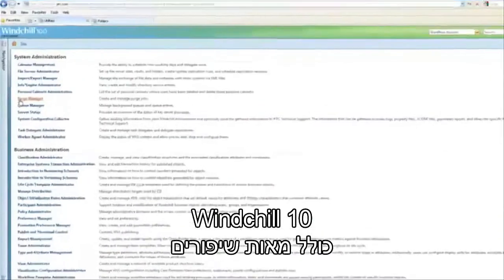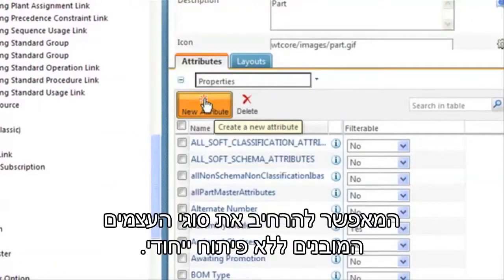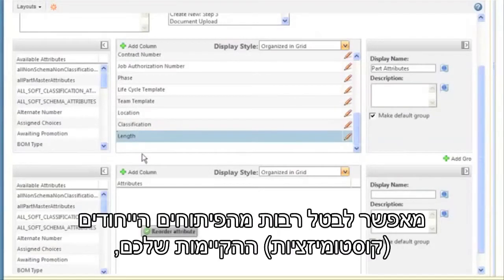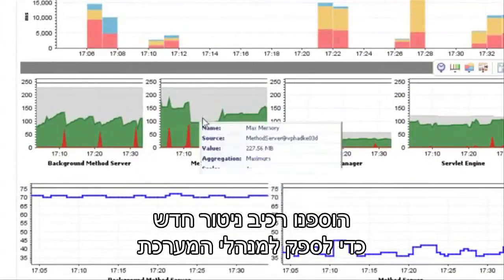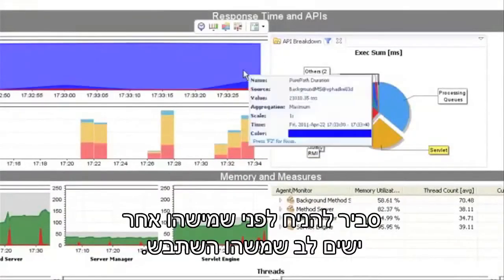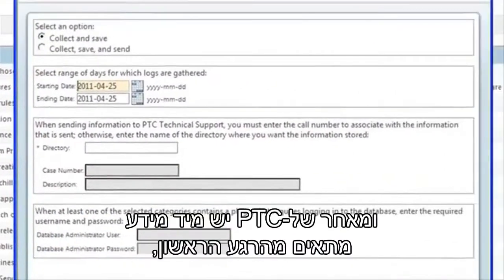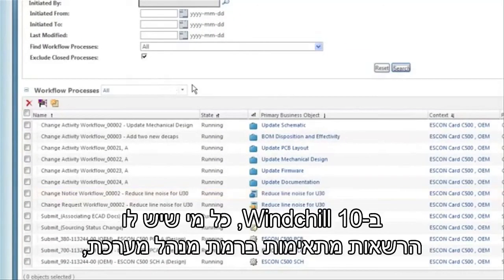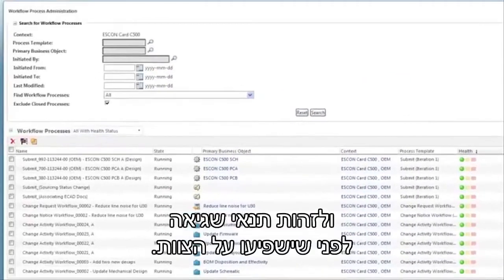System Administration - Windchill PLM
Windchill 10 כולל מאות שיפורים
המיועדים למשתמשי מערכת ולמנהלי מערכת.
בואו נקדיש כמה רגעים לבחון כמה מהיכולות החדשות.

פעמים רבות צריך עסק להגדיל את מודל המידע של Windchill PLM
ב Metadata  ספציפיים לתמיכה בצרכים העסקיים הייחודיים שלו.
ב-Windchill 10 ניתן לעשות זאת בזמן ריצה
שימוש ב Type-Managerהחדש, המאפשר להרחיב את סוגי העצמים
המובנים ללא פיתוח ייחודי.

הנה דוגמה של הוספת מאפיין חדש לעצם מסוג חלק.
והנה דוגמה לממשק הגרירה-ושחרור לסידור מאפיינים וטפסים.
ללקוחות חדשים המשמעות היא פחות זמן ועלות להקמה ראשונית.
ללקוחות קיימים, ה Type-Manager החדש מאפשר לבטל רבות מהפיתוחים הייחודים (קוסטומיזציות) ההקיימות שלכם, שעלות תחזוקתן
במשך השנים גבוהה.

ערכנו כמה שיפורים דרמטיים בניטור המערכת ב-Windchill 10, על ידי הוספת פתרון ניטור של dynaTrace הוספנו רכיב ניטור חדש כדי לספק למנהלי המערכת בדיקת תקינות מערכת בזמן אמת ומעקב רציף אחר טרנזקציות משתמש של כל הפעילויות ברכיבי שרת Windchill.

למשל, הוא מאפשר לכם לנטר בעיות ביצועים או לעקוב אחר טרנזקציות כלשהן עד המשתמש המסויים וסוג הטרנזקציה שיזמו את הנושא.
תקבלו הודעה אוטומטית, סביר להניח לפני שמישהו אחר ישים לב שמשהו השתבש.

בתחום איתור התקלות, הוספנו כלי עזר חדש ב-Windchill 10,
העוזר למנהלי המערכת למכן את התהליך של איסוף נתוני אבחון,שמירתם ושליחתם ל-PTC.
כלי העזר החדש לאיסוף תצורת מערכת (System Configuration Collector) מאפשר למנהלי מערכת לאסוף נתוני מערכת ולשלוח אותם ל-PTC בפעולה אחת, דבר החוסך מאמץ של שעות.
ומאחר של-PTC יש מיד מידע מתאים מהרגע הראשון, ניתן יהיה לאבחן ולפתור את בעייתכם מהר יותר.

חלק חשוב בפיתוח יעיל של המוצר הוא ביצוע מהימן של תהליכים עסקיים עם זרימת עבודה (Workflow) משולבת. בגרסאות קודמות, ניטור Workflow  בתוך Windchill דרש ידע ברמת מערכת והרשאות מנהל מערכת.

הדבר הקשה על משתמשים עסקיים למצוא בעצמם בעיות ולתקן אותן.
ב-Windchill 10, כל מי שיש לו הרשאות מתאימות ברמת מנהל מערכת, יכול למצוא בעיות הנוגעות לזרימת עבודה ולחקור אותן, דבר התורם לעצמאות הצוותים.

מנהלי מערכת יכולים להשתמש בכלי בעצמם כדי לבצע ניטור מונע של תהליכים ברחבי האתר, ולזהות תנאי שגיאה לפני שישפיעו על הצוות.
אלה רק חלק מיכולות ניהול המערכת החדשות ב-Windchill 10.